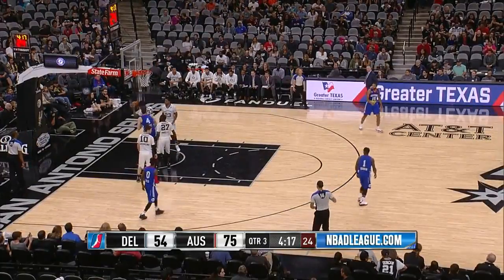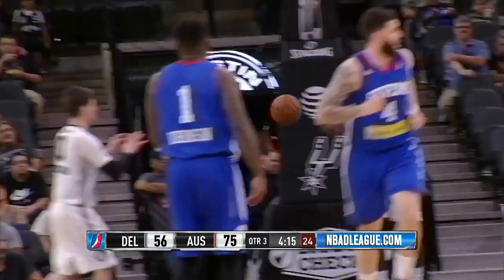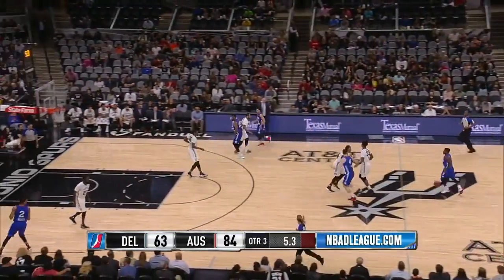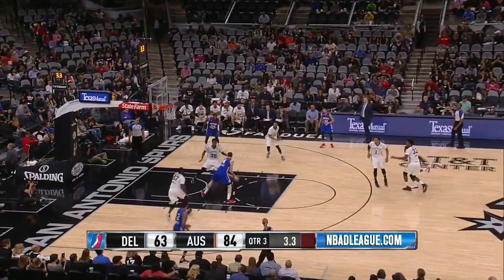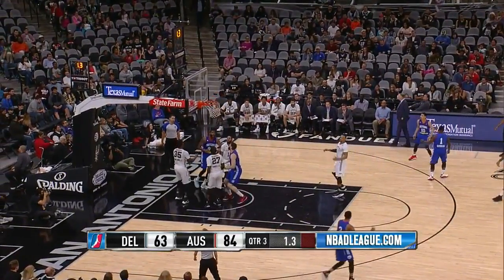Carlos Lopez-Sosa posts 19 points & 11 rebounds vs. the Spurs